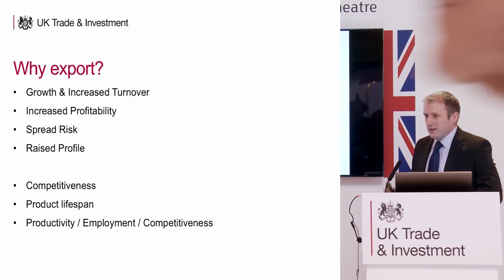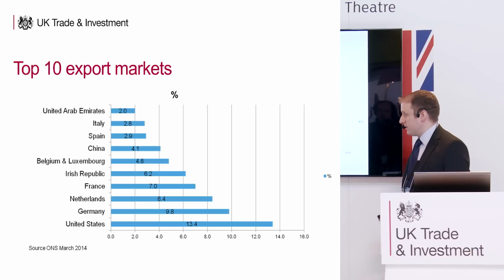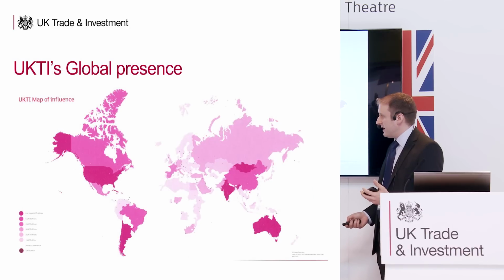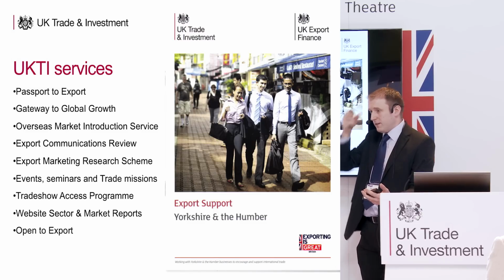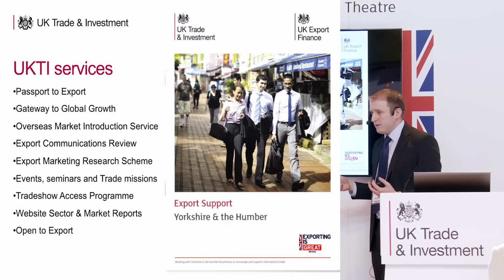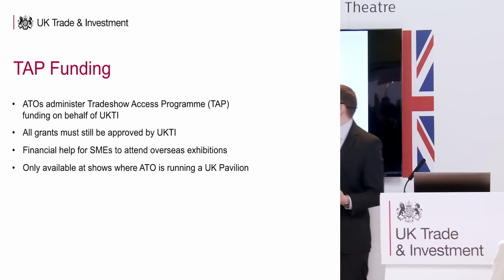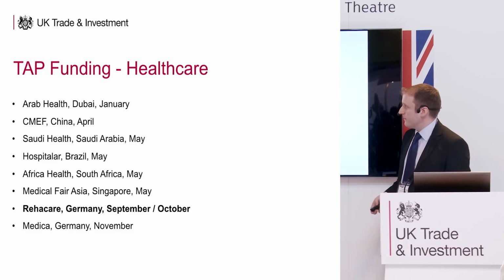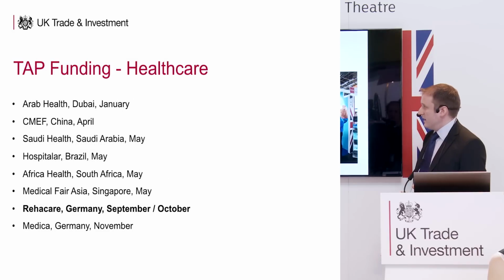UKTI - UKTI services, support and funding: Opportunities for UK SMEs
For more info about UKTI & how they can help you and your business sign up

Presented by: Peter Wheeler, Life Science Regional Sector Specialist, UKTI Yorkshire

Naidex-02-01